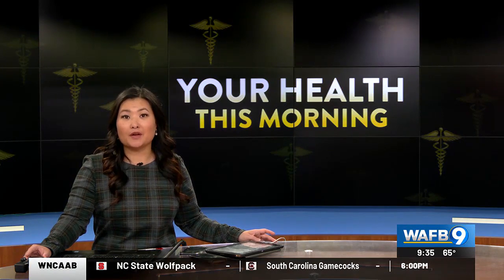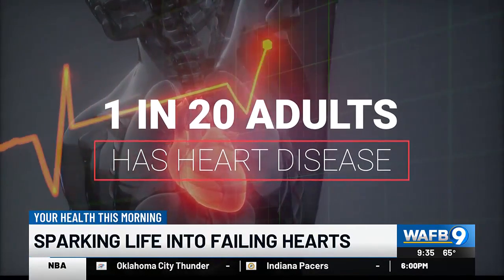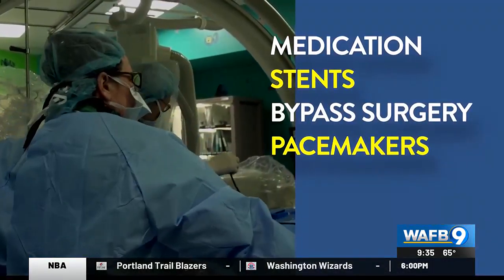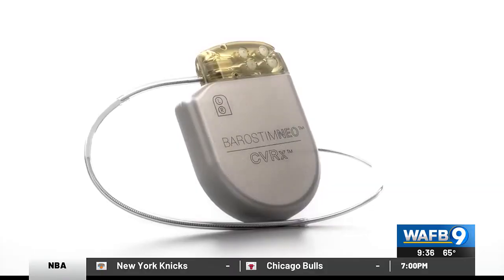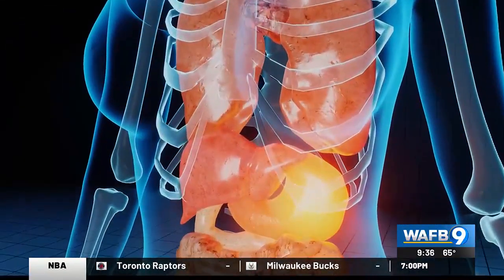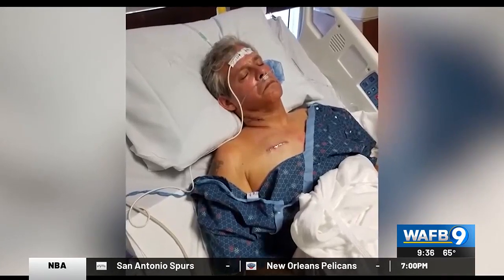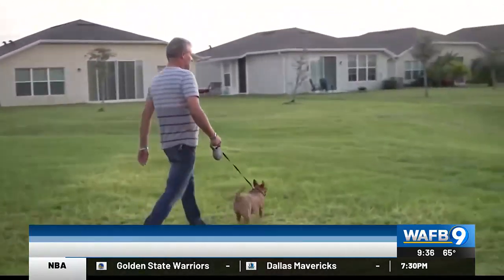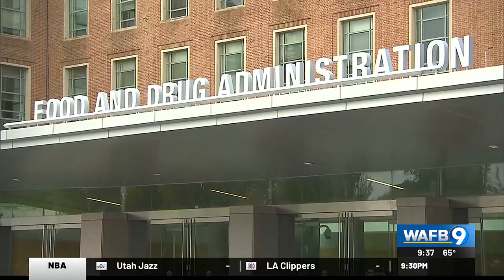YOUR HEALTH: Implantable stimulators spark life into failing hearts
One in 20 adults has heart disease. One person dies every 33 seconds from it. It’s the leading cause of death for both men and women.